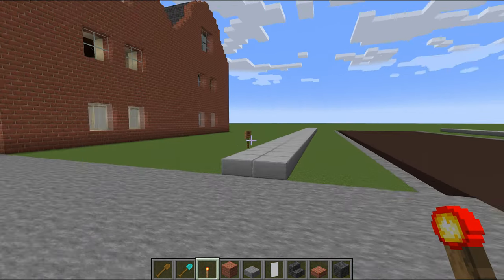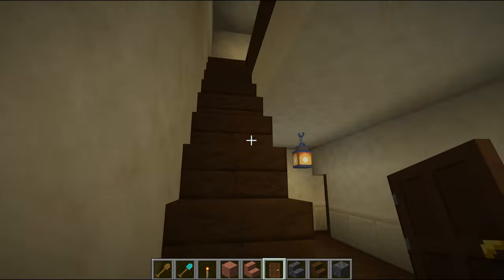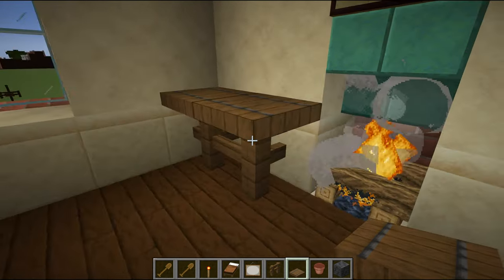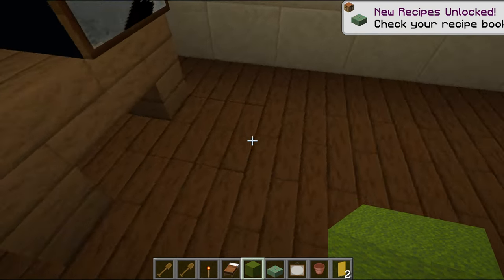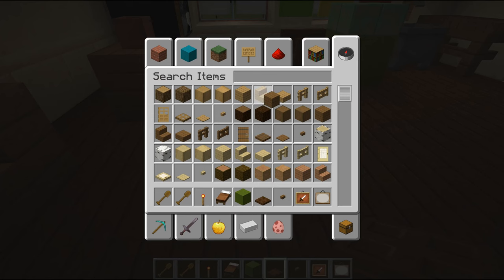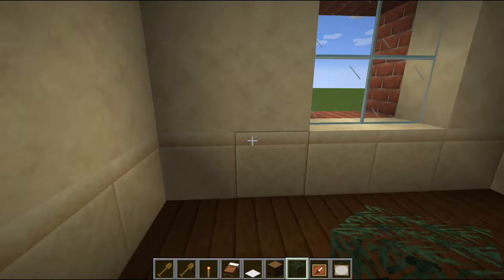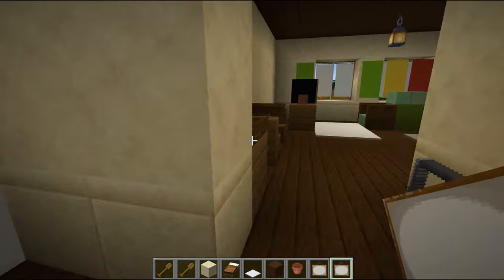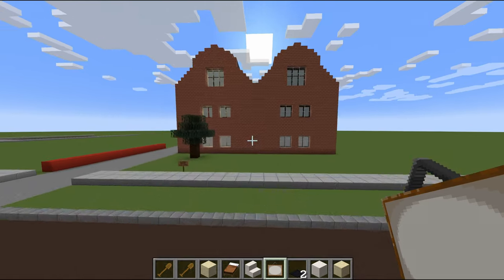"Mr. Bean": Mr. Bean's Apartment - Part 2 | Minecraft Backlot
On today's episode, we finish building the exterior of Mr. Bean's Apartment!

MINECRAFT BACKLOT Series
Formerly "Bit By Block", this is an ongoing series dedicated to recreating famous movie and TV locations inside Minecraft! From "BACK TO THE FUTURE" to "PSYCHO," from "BREAKING BAD" to "CHEERS," follow along as locations from pop culture are recreated (sometimes decently!) bit by block.